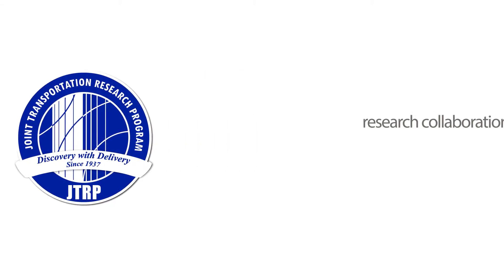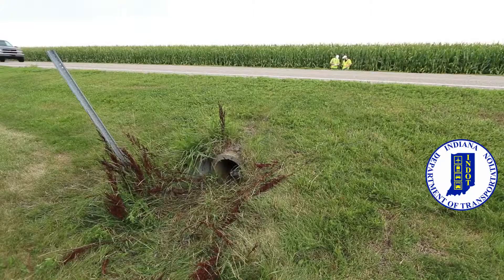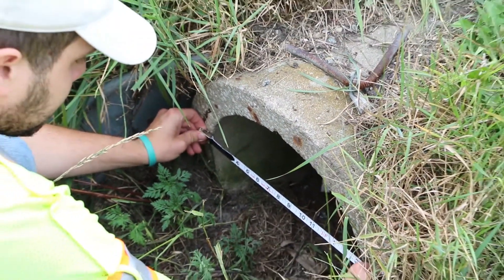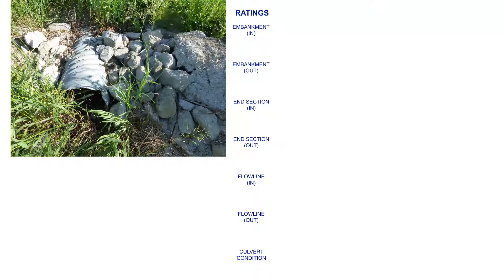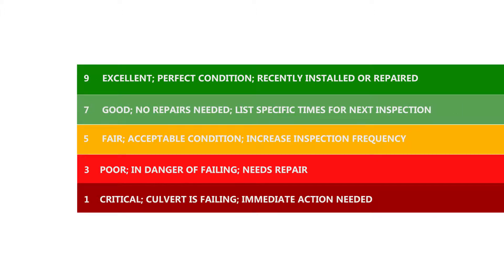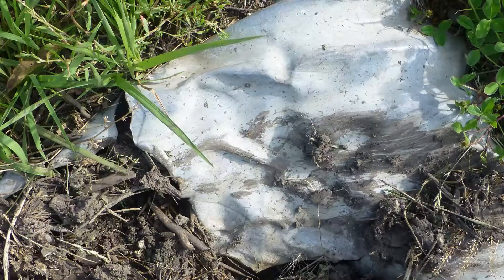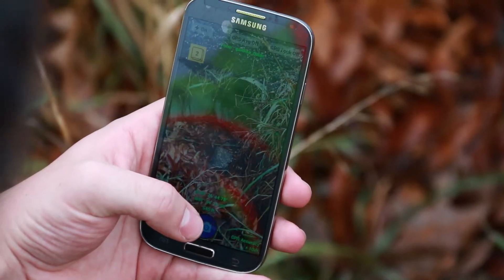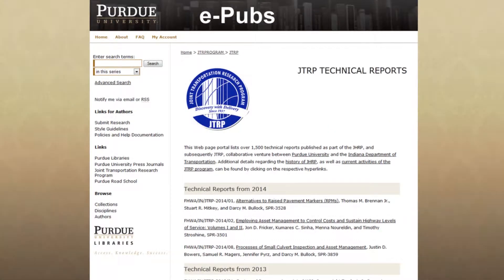Processes of Small Culvert Inspection and Asset Management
JTRP Project SPR-3859 - Proper drainage is essential for pavement to maximize life expectancy and minimize maintenance. Culverts are a critical asset to facilitate drainage. As with many assets, culverts deteriorate with age and require regular inspection. It is important to have a formalized process of inventory and inspection that is efficient and can effectively support culvert asset management. The current culvert inspection and asset management processes for the Indiana Department of Transportation (INDOT) have been modeled over the years on the bridge inspection process and were recently evaluated. A study was undertaken to further evaluate the current culvert asset management practices. Approximately 700 small culverts and catch basins were visited and evaluated using both the traditional culvert inspection practices and a revised asset management evaluation scale.

The paper and video summarizes the findings of this evaluation and concludes by making recommendations for process improvements. These recommendations include the addition of photos to the culvert database, a revised rating scale, advanced planning of inspection schedules, a formalized process for culvert reassessments, the creation of a separate catch basin inlet inventory, various improvements to the inventory process, and a dedicated staff to complete inspections efficiently. It is also noted that building a reliable database will show historical trends and can eventually lead to a study of small culvert inspections and culvert longevity, which will lead to improved asset management.